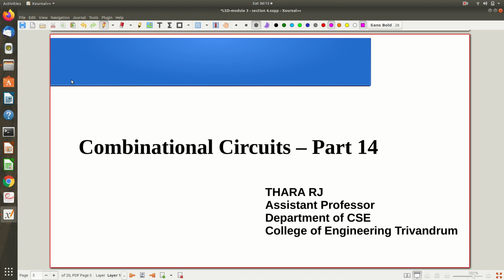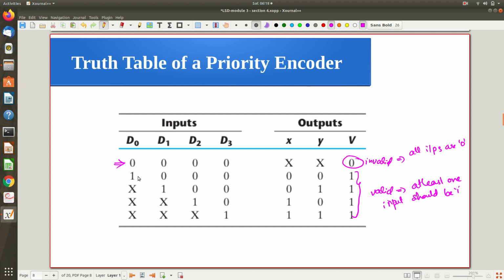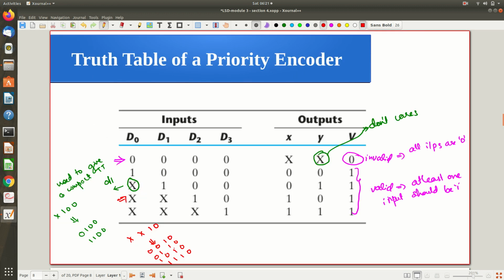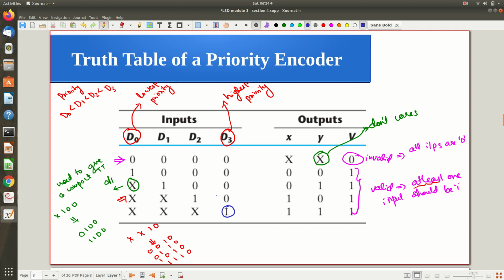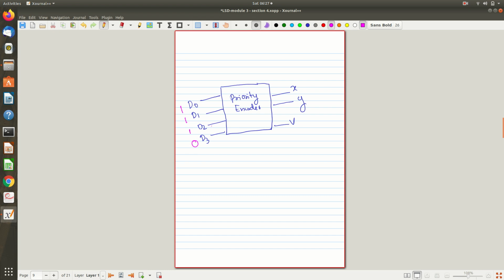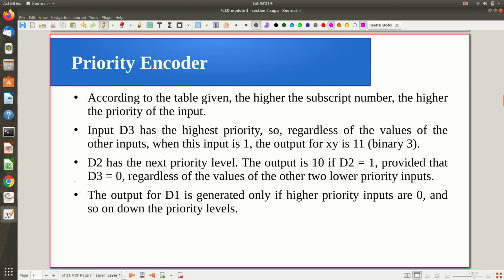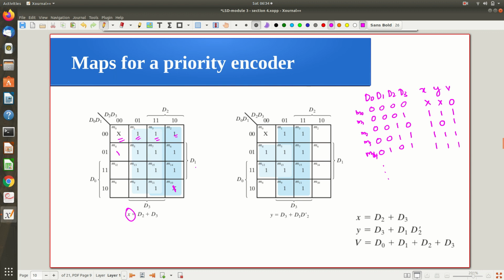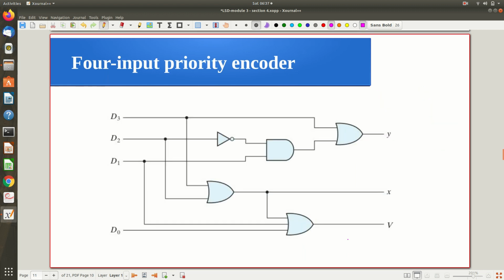Logic System Design - Module 3 : Combinational Circuits (Part 14)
Topics covered :- Priority Encoder, Compact Truth Table of a Priority Encoder, Maps and implementation of a Four-input priority encoder.